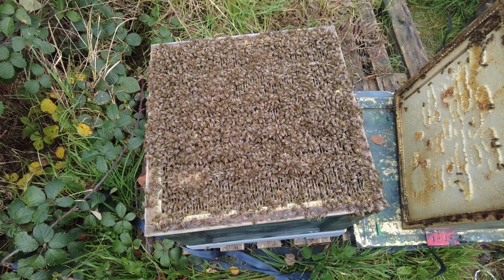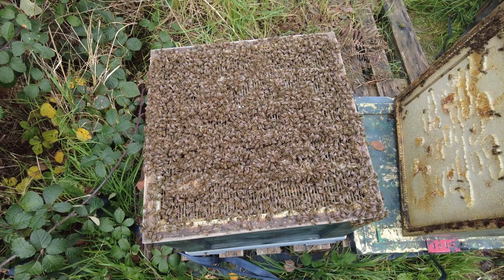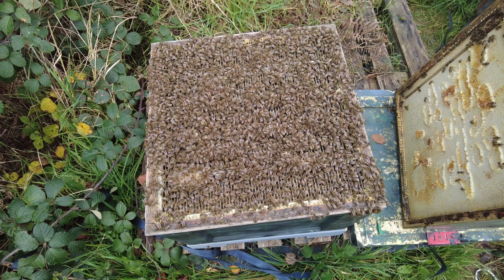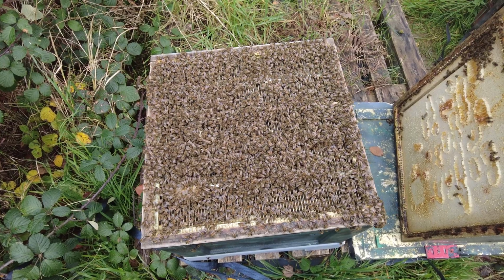This Simple Technique Produced A MASSIVE Honey Crop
Welcome back, beekeepers! In today’s video, I’m diving into one of the best techniques for maximizing honey production in the spring—double brooding your hives. If you’re looking to make the most out of your honey flow and produce a massive honey crop this season, double brooding is the way to go. Whether you’re a beginner or a seasoned beekeeper, this method can help you grow strong colonies that are primed for honey production.

🌱 What is Double Brooding?
Double brooding is a management technique where we use two brood boxes instead of one. By expanding the brood chamber in early spring, we give the queen more room to lay eggs, resulting in larger, stronger colonies just in time for the main honey flow. This additional brood space allows for greater population growth, providing the workforce needed to bring in an impressive honey yield. We’ll go over the setup, timing, and why this approach is a game-changer for honey production.

📅 Timing is Key
Double brooding works best when implemented early in the spring, as soon as temperatures allow. As you’ll see in the video, it’s essential to get the timing right; if done too early, colonies may struggle to maintain the temperature, and if done too late, they may miss the buildup needed for peak honey flow. I’ll walk you through the signs to watch for to ensure you’re doubling up at the optimal time for a strong, healthy build-up.

🐝 Benefits of Double Brooding
Here’s why double brooding can lead to a massive honey crop:

Increased Colony Strength: With two brood boxes, the queen has more space to lay, resulting in a larger population. More bees mean more foragers to collect nectar when the honey flow starts!
Less Swarming Tendency: By giving the colony more space, we can reduce congestion, lowering the risk of swarming. Fewer swarms mean your colony’s energy goes into honey production rather than reproduction.
Enhanced Brood Nest Ventilation: The additional space allows better air circulation, which keeps the brood nest at an ideal temperature and prevents issues with brood overheating.
🔧 How to Double Brood
In the video, I’ll break down how to prepare your hive for double brooding, including the setup of brood frames, foundation, and feeding practices to support early spring growth. We’ll also talk about regular inspections, maintaining brood balance, and spotting any signs of stress to keep your colonies in top condition.

💼 My Tips for Success
Double brooding isn’t without its challenges. I’ll share my top tips to make sure your colonies stay healthy and avoid common pitfalls, such as overpopulation and moisture buildup. From hive inspections to feeding strategies, these tips will ensure that your bees have the best environment for growth.

Whether you’re new to double brooding or looking to refine your approach, this video will give you practical insights to make your colonies thrive. Double brooding has been a game-changer for my honey production, and I’m excited to share this strategy with you!

Happy beekeeping, and here’s to a bountiful honey crop! 🍯🐝

I am passionate about beekeeping and really enjoy helping beekeepers through our YouTube channel and bee mentoring programme! Want to get the VERY BEST out of your bees?